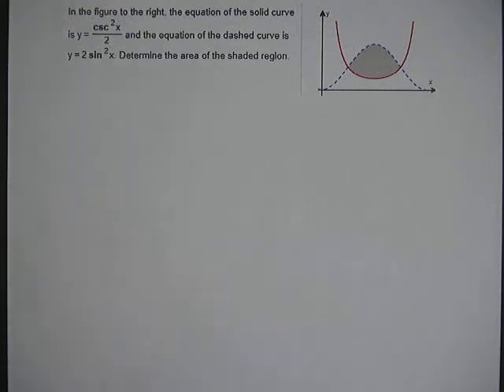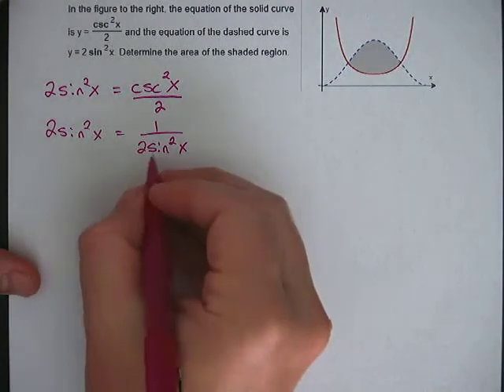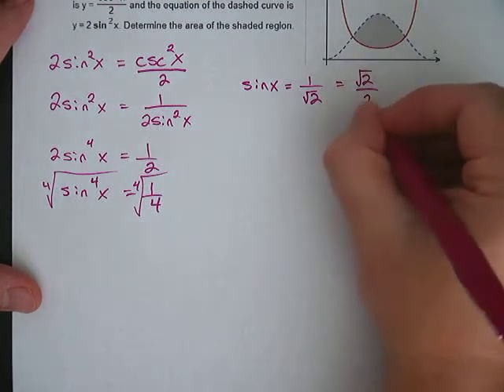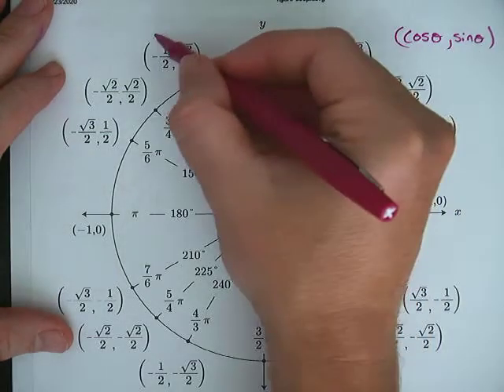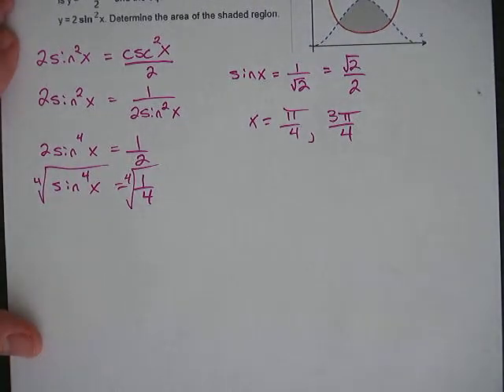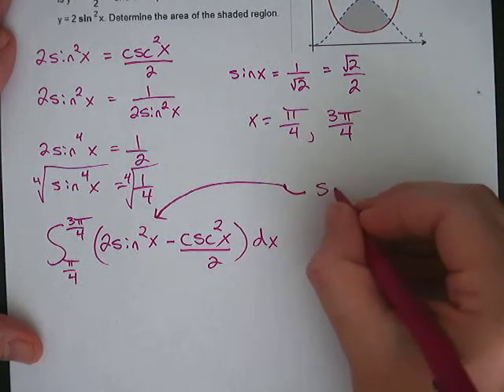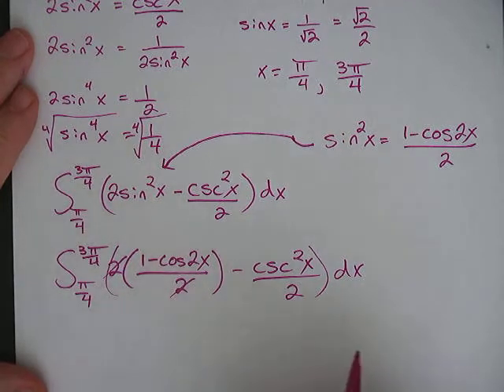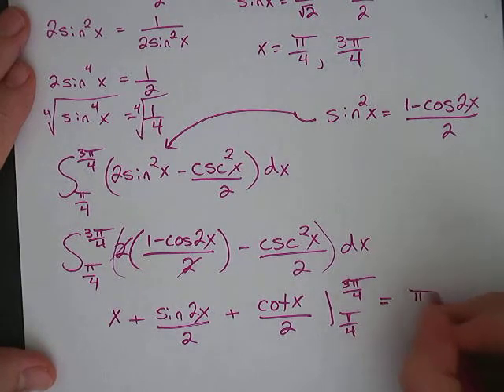Calculus: Area between Two Trigonometric Functions